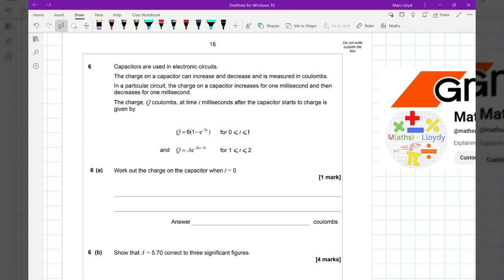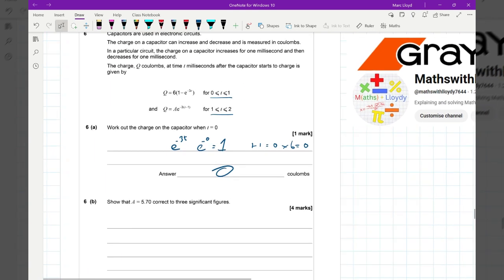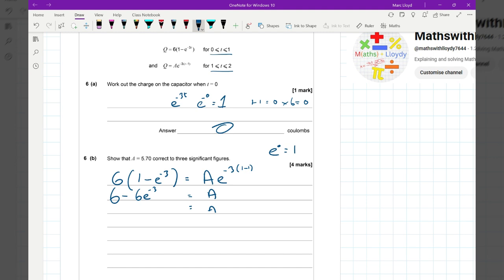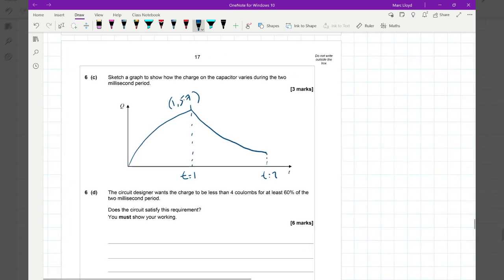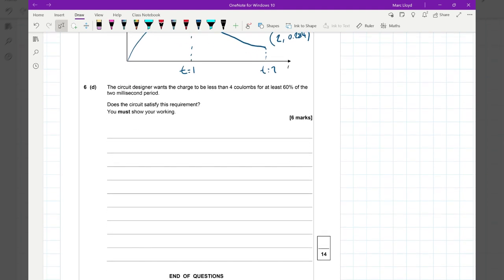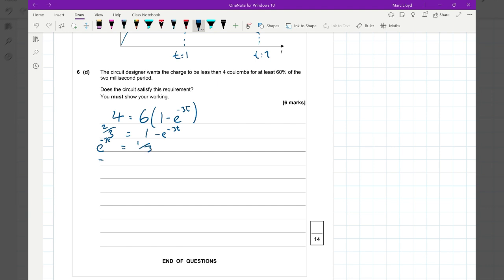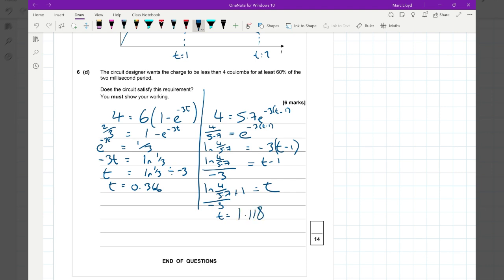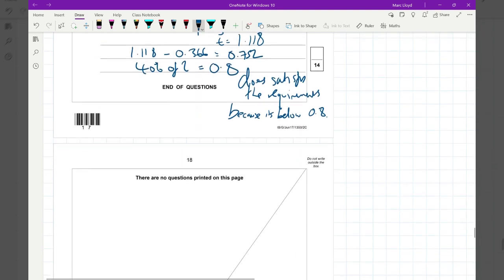AQA L3 Core Maths 2017 Paper 2C Q6